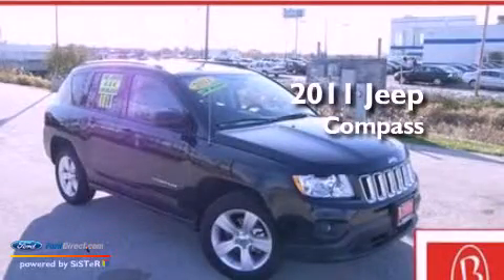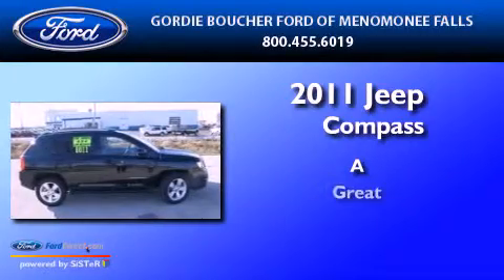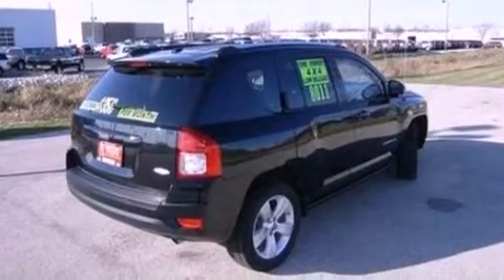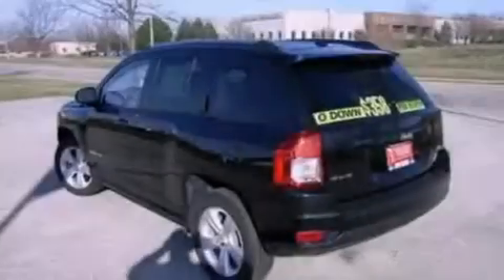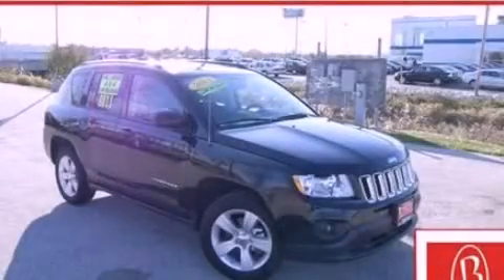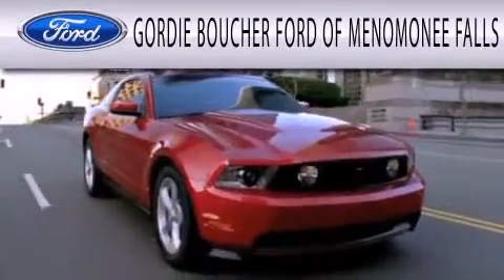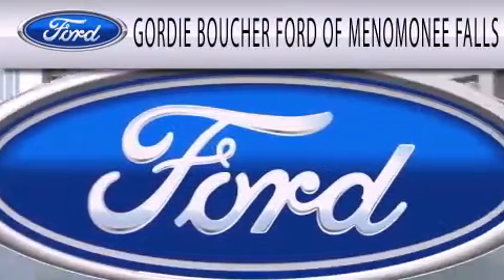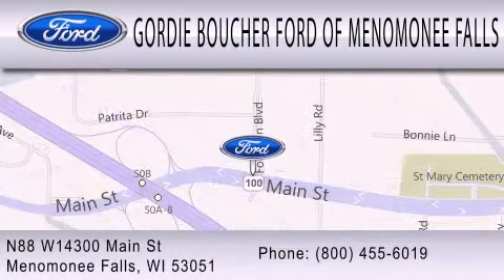2011 JEEP COMPASS WI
Year : 2011
 Make : JEEP
 Model : COMPASS
 Engine : 2.4L I4 16V MPFI DOHC
 Trans . : CONSTANT VELOCITY
 Exterior : BRILLIANT BLACK CRYSTAL PEARLCOAT
 Miles : 8,006
 Interior : DARK SLATE GRAY
 Stock : 11F155A